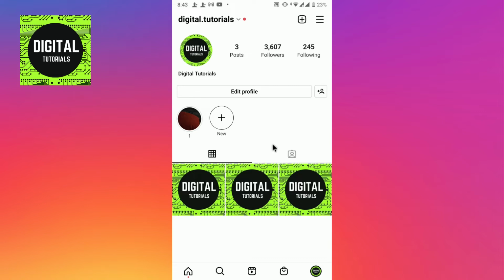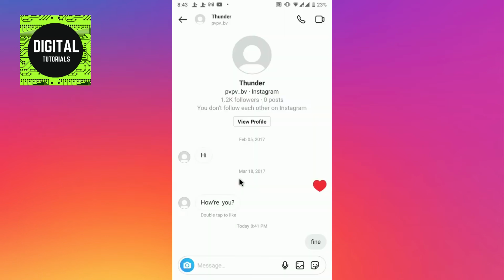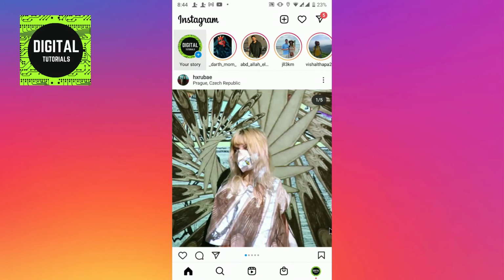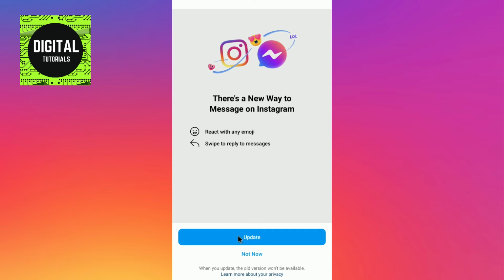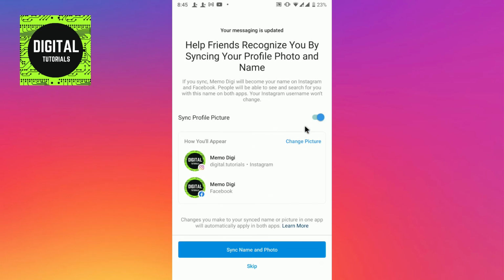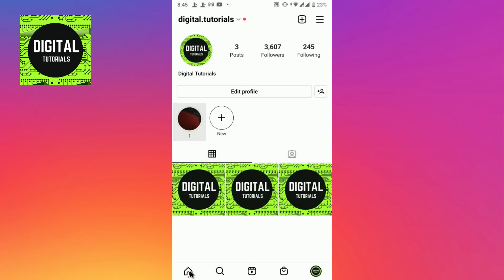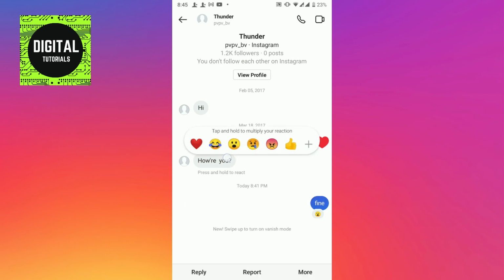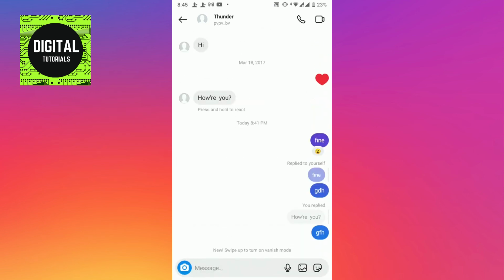How to Enable Reply & React to Specific Message on Instagram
In This Video:
how to reply to specific message on instagram.
how to reply to a specific message on instagram.
unable to reply to specific message on instagram.
how to reply a specific message in instagram.
reply to specific message on instagram.
how to swipe reply message on instagram.
how to use quick reply on instagram.
how to reply on instagram message.
reply option in instagram not working.
reply option in instagram not available.
how to use instagram swipe replying